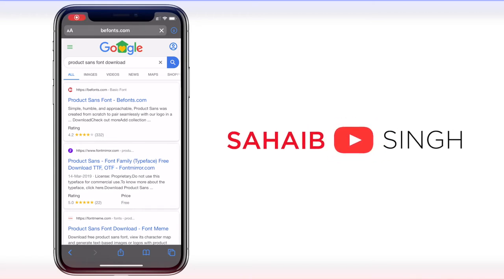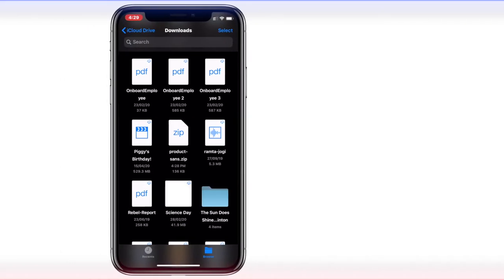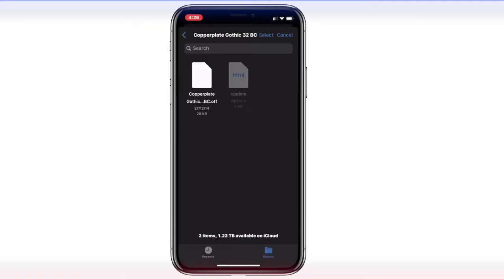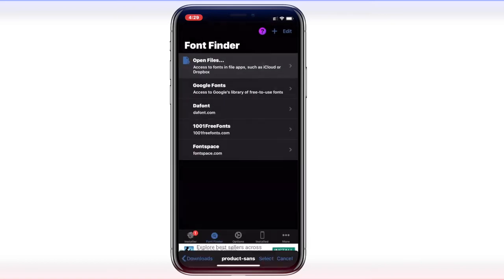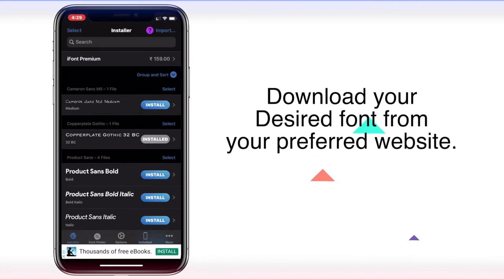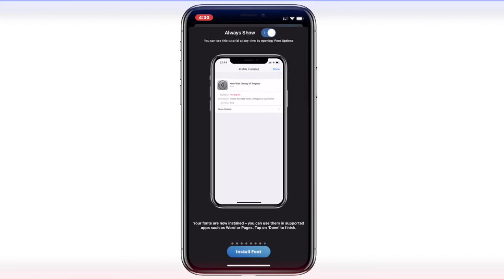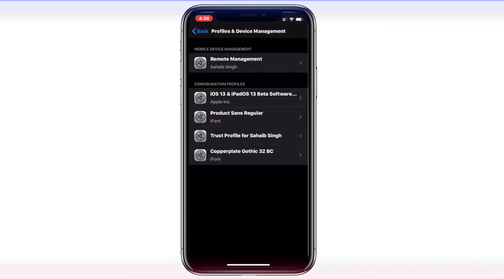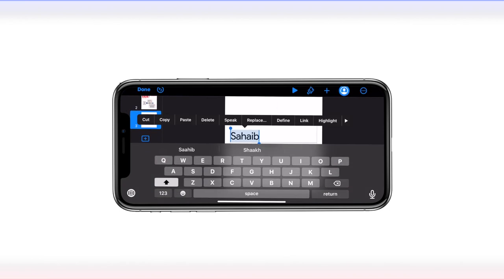How to install Custom Fonts on iPhone (Works on iOS 13.5)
This method works on iOS 13.5.